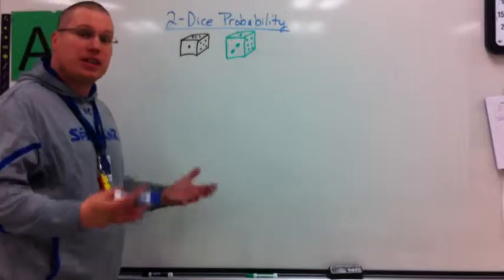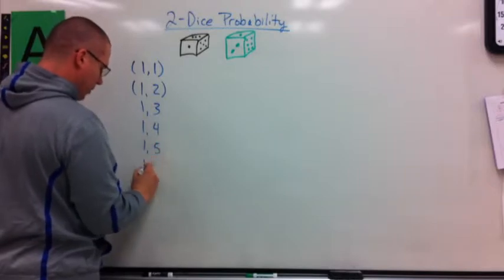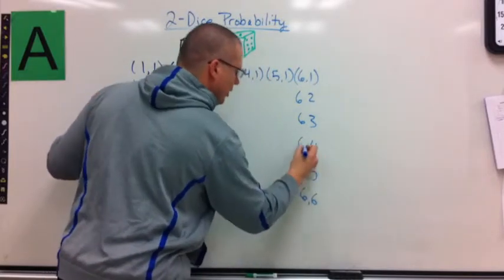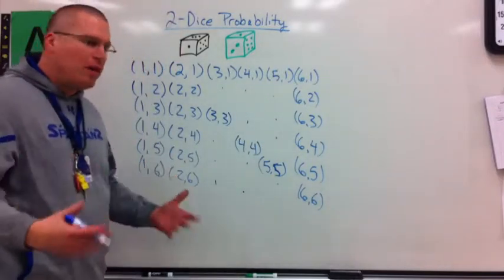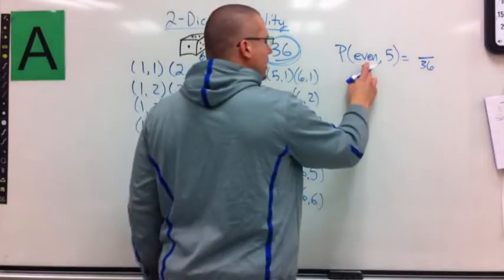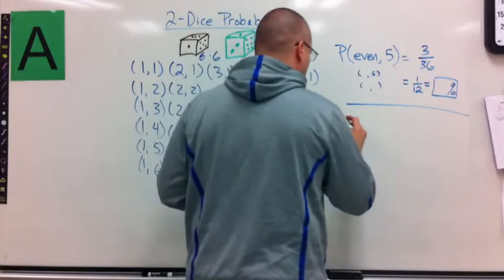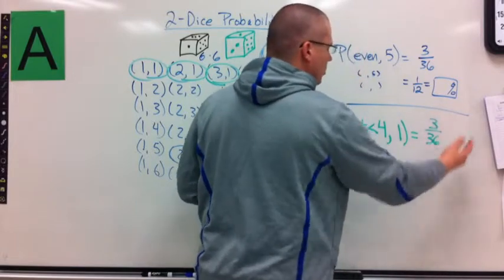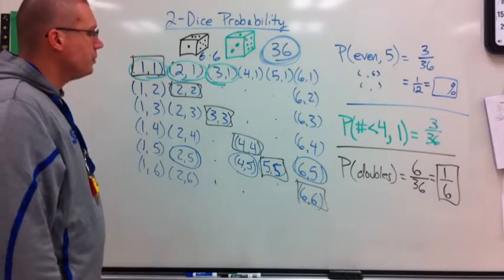2-Dice Probabiity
description